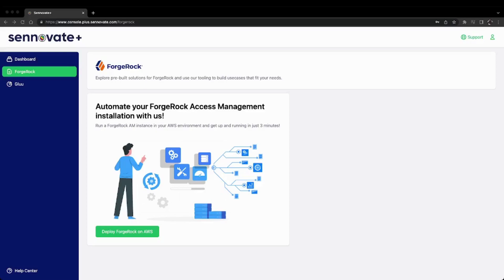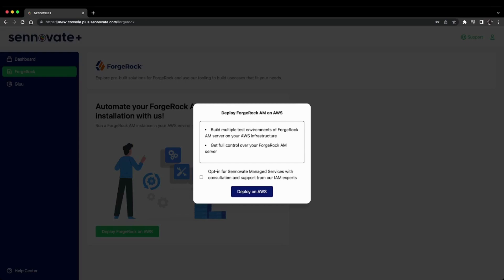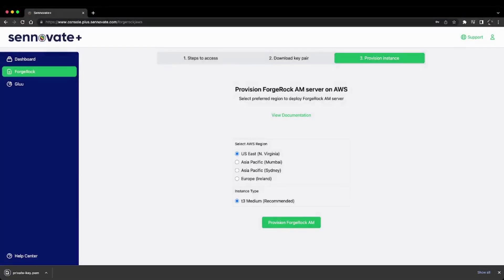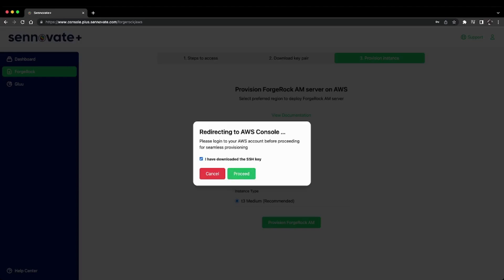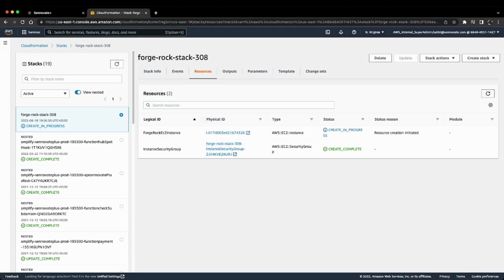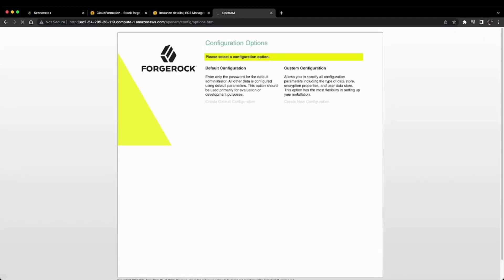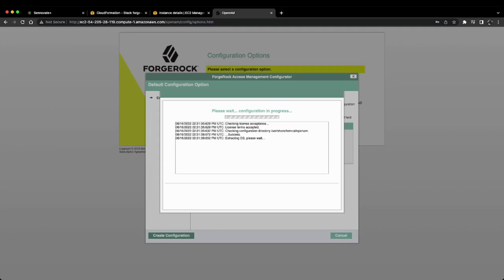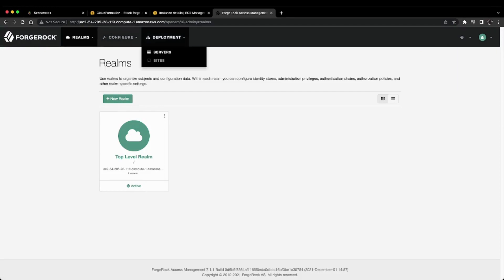The Ultimate Guide on how to use ForgeRock AM with Sennovate+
Deploy ForgeRock AM instances with Sennovate+ for your authentication and identity usecases. With Sennovate+, you can quickly deploy and configure your ForgeRock AM server and deploy it in minutes.
No need to go through any complex IAM configuration or setup process.

Sennovate is a Global Managed Security Services Provider (MSSP) that specializes in Identity and Access Management (IAM) and Security Operations Center(SOC).

We help organizations secure their information systems against cyber threats, particularly those that stem from poor access control and stolen/abused passwords. Our solutions also help companies meet complex compliance requirements and leverage their IT more effectively for better business outcomes. Sennovate acts as a true security partner to its clients, providing assessment and advisory services, solution design, implementation and integration support, and ongoing managed services.

Our specialties include:

- Single Sign-On (SSO)
- Multi-Factor Authentication (MFA)
- Identity Governance and Administration (IGA)
- Privileged Access Management (PAM)
- User Entity Behavior Analytics (UEBA)
- Security Information and Event Management(SIEM)
- Security Orchestration Automation and  Response (SOAR)
- Security Analytics
- Compliance

We have expertise across a wide variety of products from some of the world’s leading security companies, which allows us to build the perfect solution for you. These include:

- Okta
- Ping Identity
- SailPoint
- Oracle
- Thycotic
- CyberArk
- Centrify
- NetIQ
- Cloudentix
- and more

Get enhanced information security, a more seamless user experience, and greater peace of mind with the help of the security experts at Sennovate.

Reach out for a FREE security consultation today!